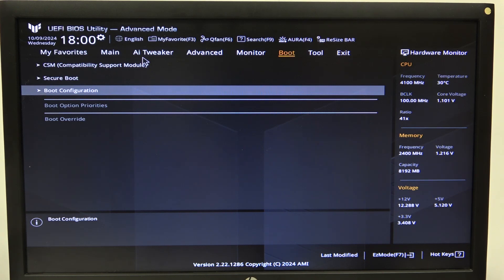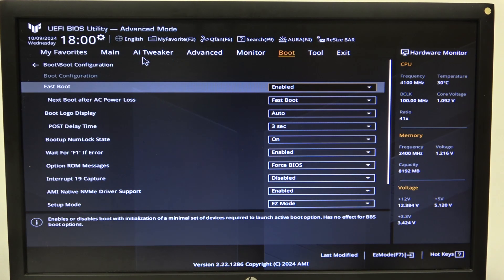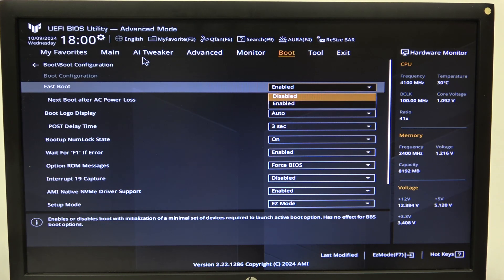How to Enable or Disable Fast Boot for ASUS TUF B760 Motherboard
In this video, we will demonstrate how to enable or disable the Fast Boot feature on your ASUS TUF B760 motherboard. Fast Boot is a convenient setting that speeds up the boot process by minimizing the hardware checks performed during startup. We'll guide you through the BIOS interface step-by-step, so you can customize your boot settings to your liking.

Questions:

What is Fast Boot, and how does it improve the boot process?
Are there any potential downsides to using Fast Boot?
How can Fast Boot affect accessing the BIOS or boot menu during startup?